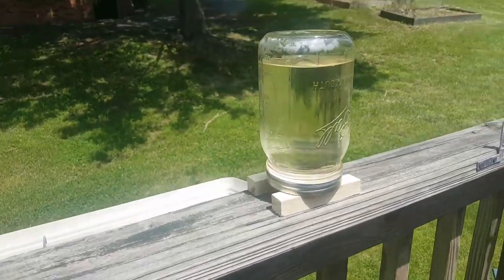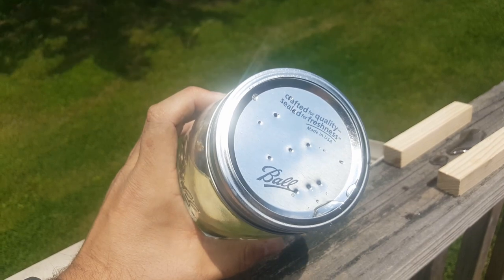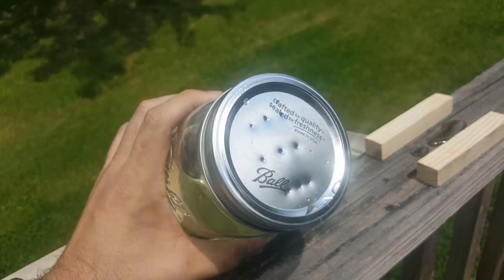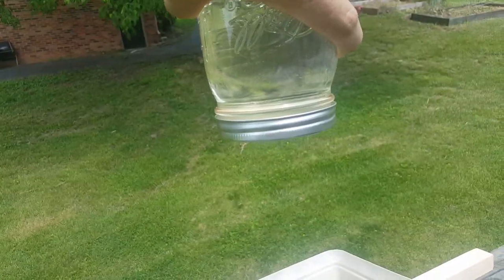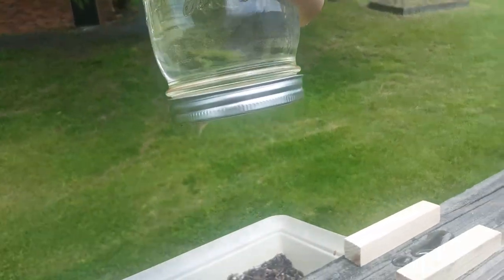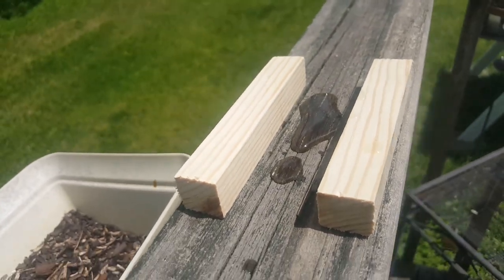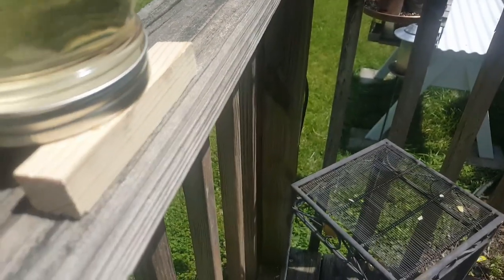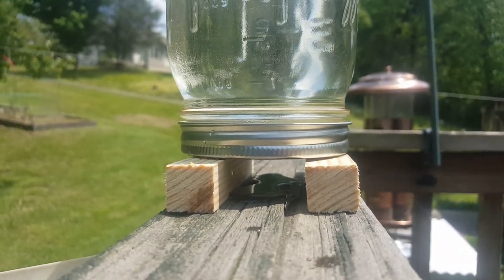DIY Simple Bee Feeder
Very simple easy to make bee feeder. All you need is a jar with a lid, something to poke a few holes in the lid, something to use as a stand, and some sugar water. For feeding honeybees, I use a 1:1 ratio of sugar to water. so for each cup of water, I add 1 cup of sugar.